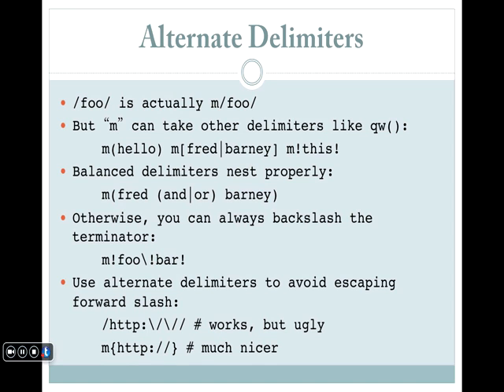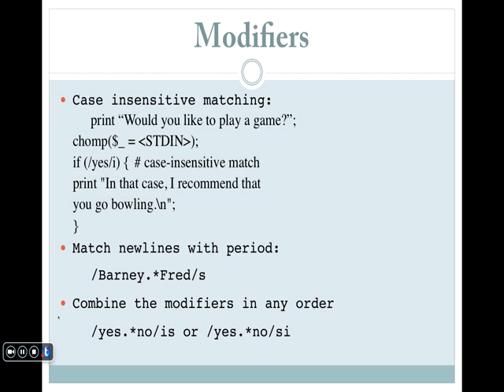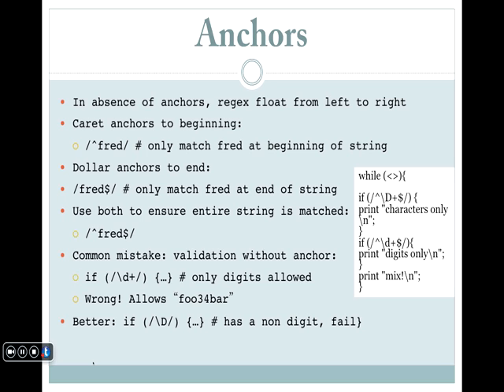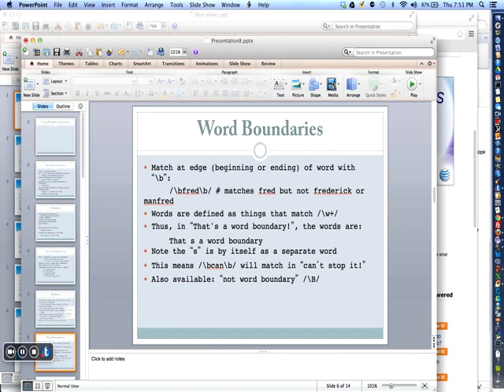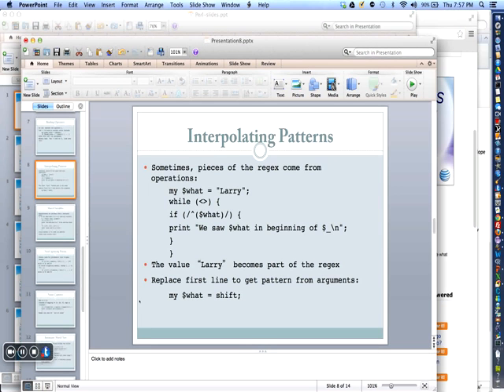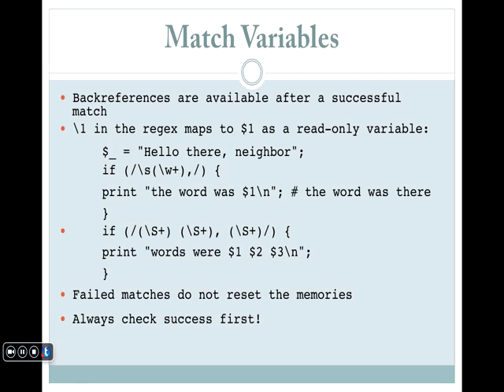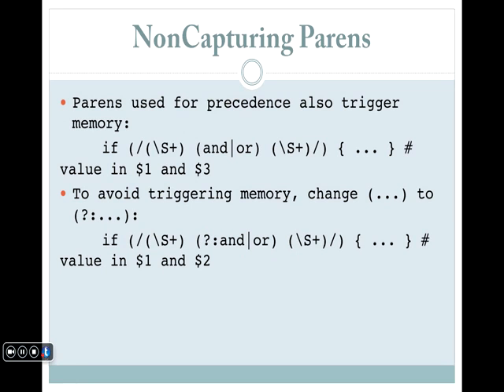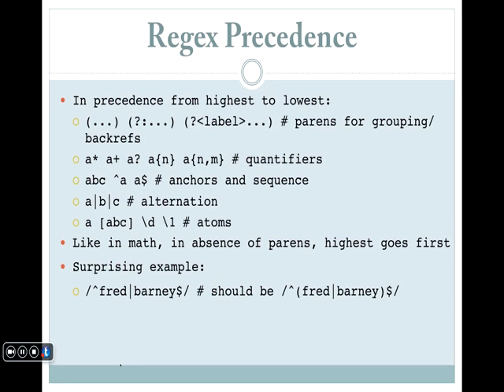Using Regular Expressions